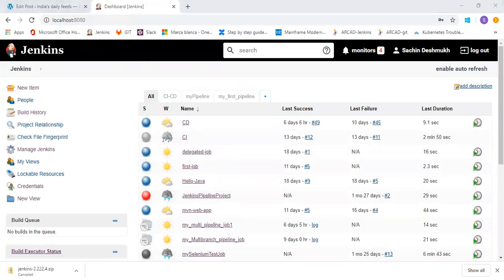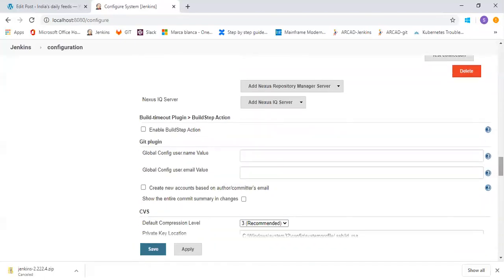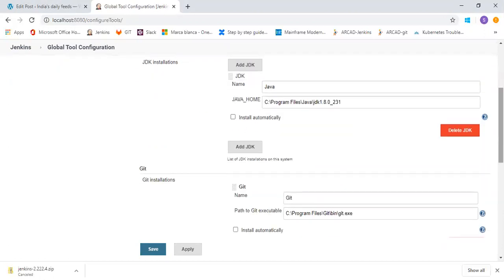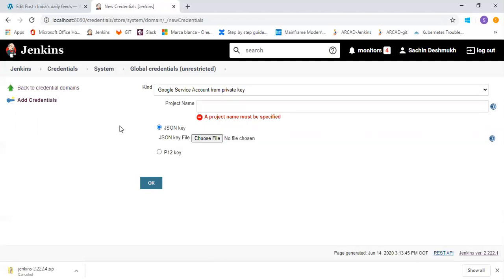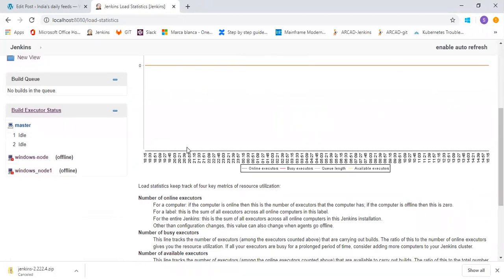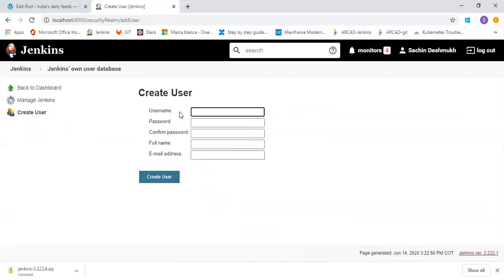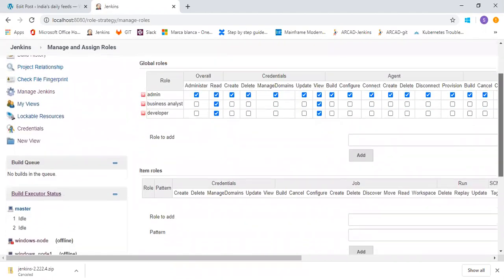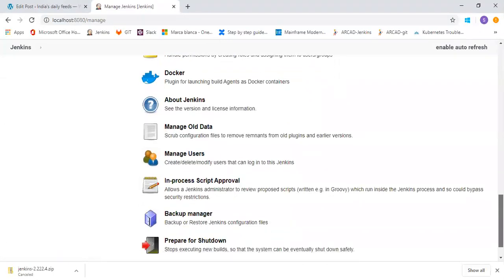How to configure Jenkins | Manage Jenkins | Jenkins Configuration | Jenkins settings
This video explain about how to configure your Jenkins including configuring system, global tool configuration, managing plugins, managing roles and credentials.